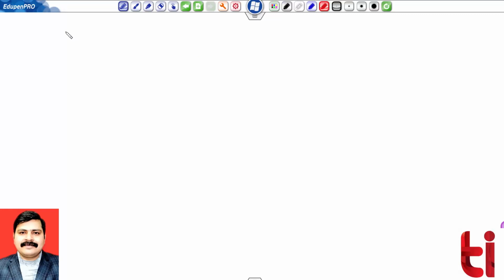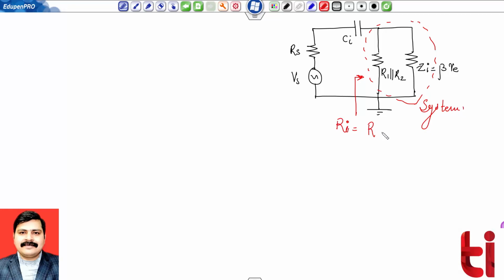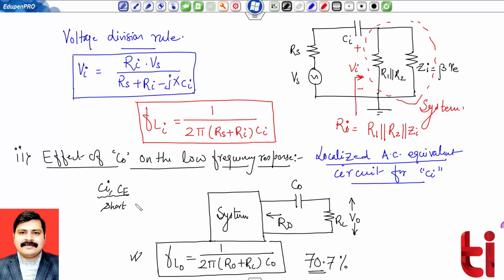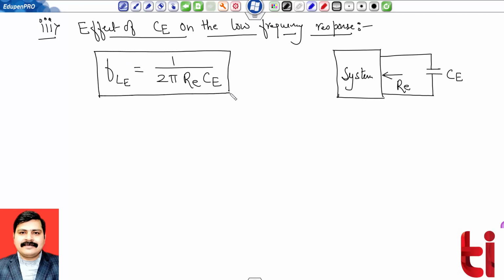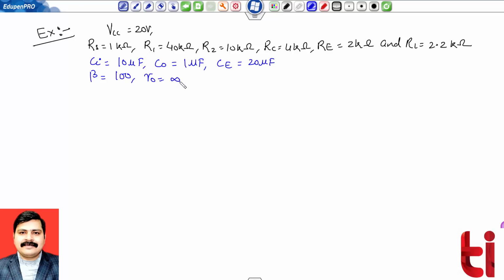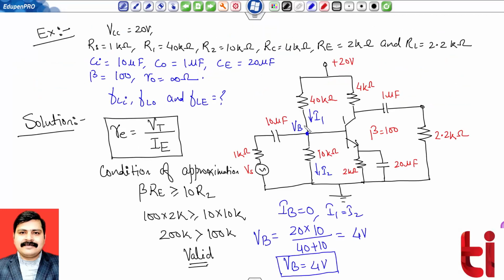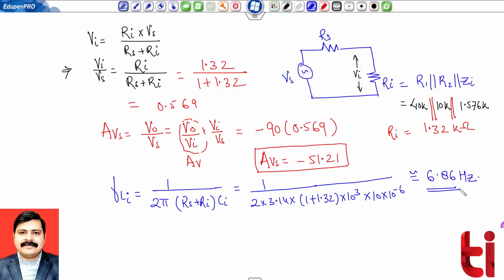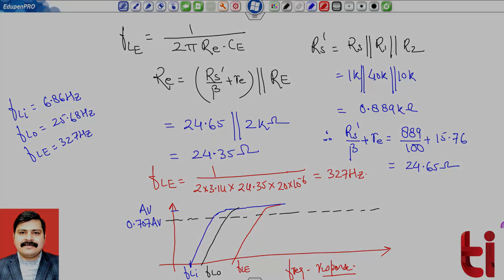Module 27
Frequency response of CE amplifier, Numerical